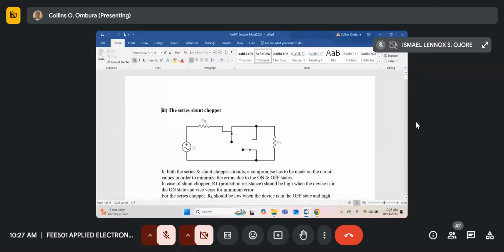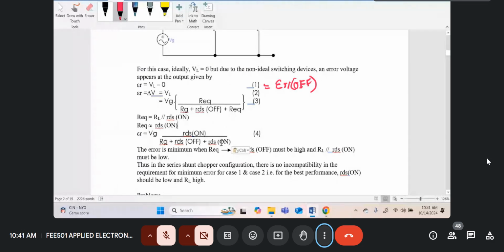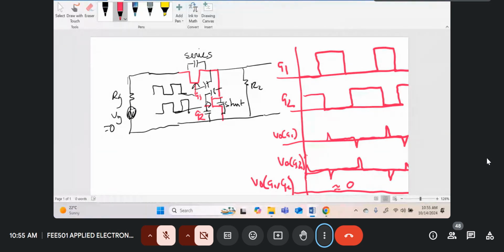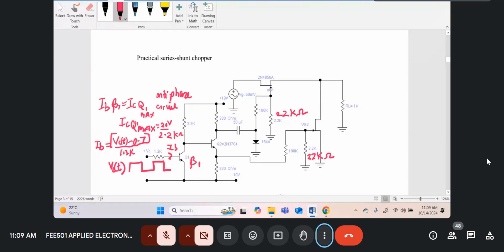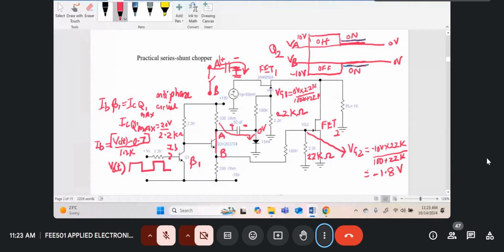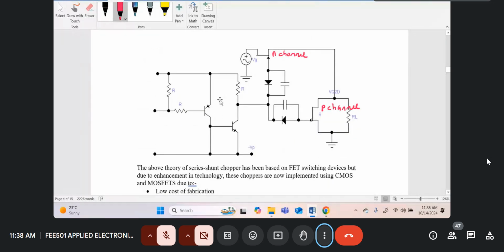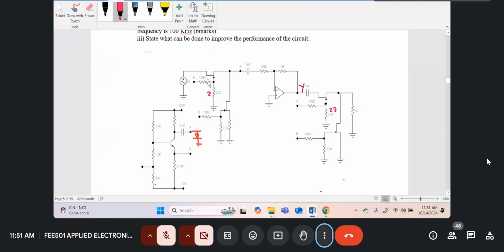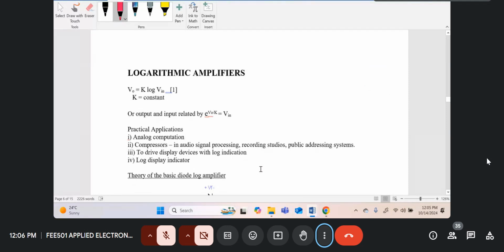FEE501: Lesson 8 (14/10/2024)